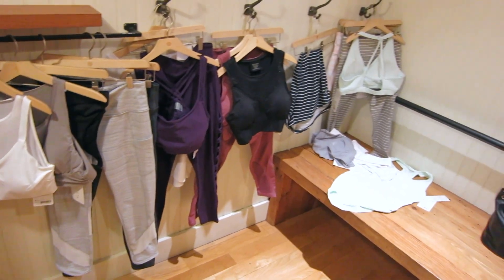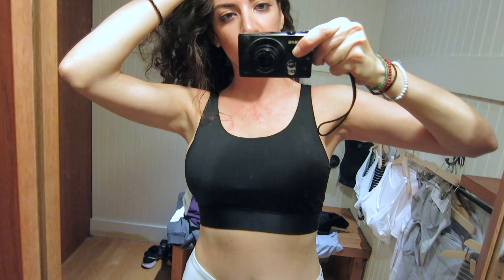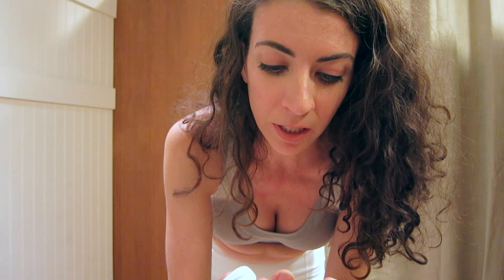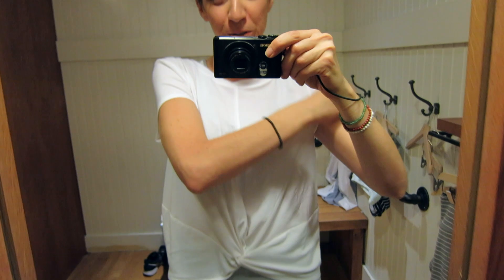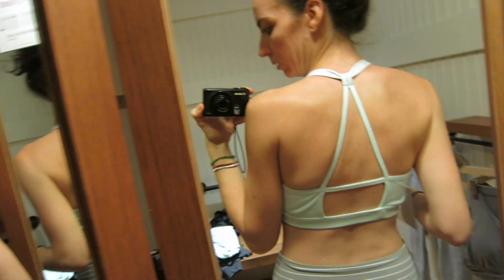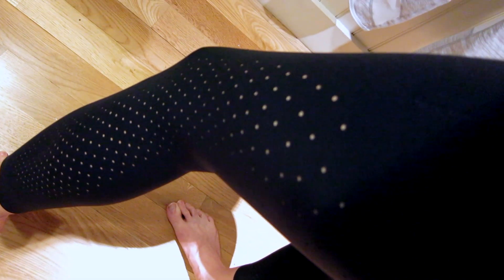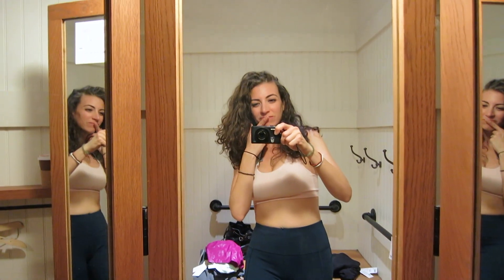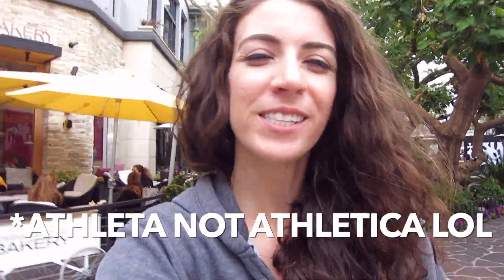Shop With Me at Athleta 👟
Let's be Instagram friends, I'm @blueyedtine & @thatfitvalentine ✌🏼